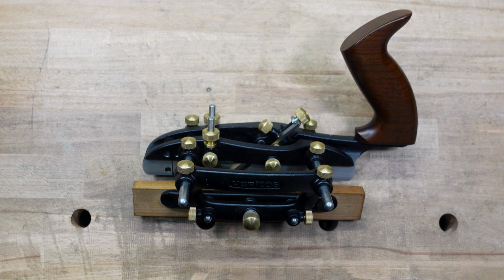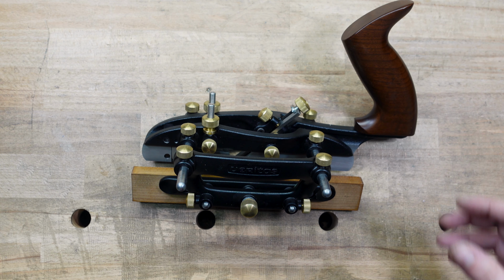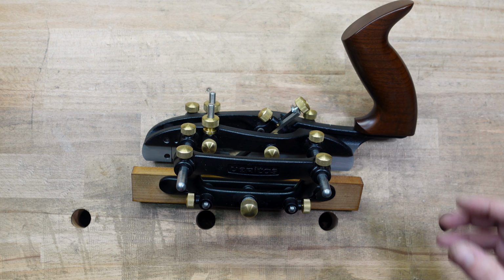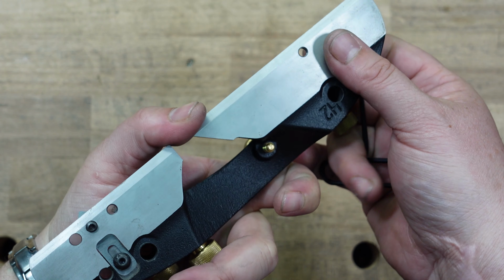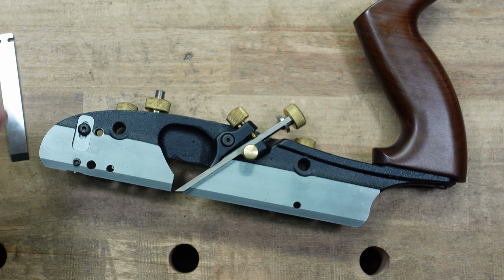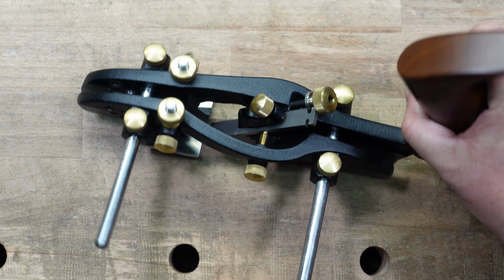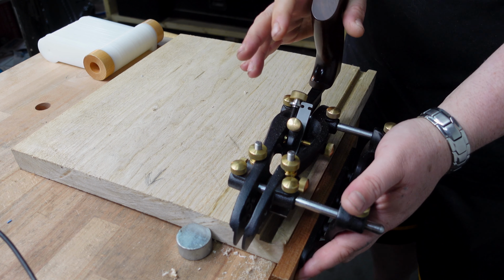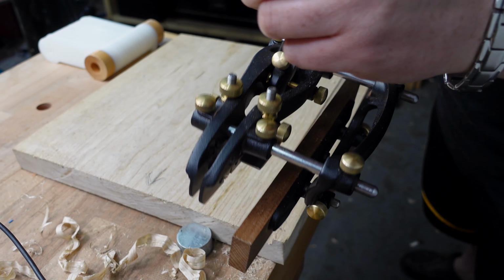How to use the Combination Plane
In this video we go over some tips and tricks on how to set up and use the Veritas Combination Plane. This "how to use that plane" tutorial can also be applied to the Plow Plane and the Stanley no 45.

Chapters:
00:00 Intro
00:20 Take it Apart!
01:20 Rods
02:49 Fence
04:26 Skate
13:51 Body
18:49 Assembly
22:29 In Use
30:38 Correction!
31:34 Outro